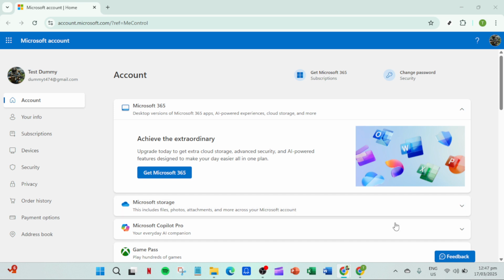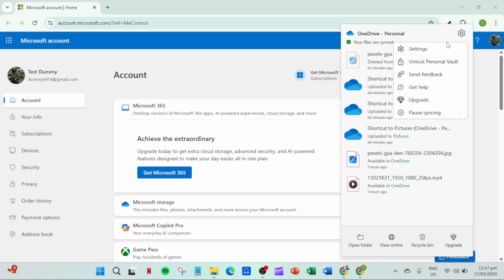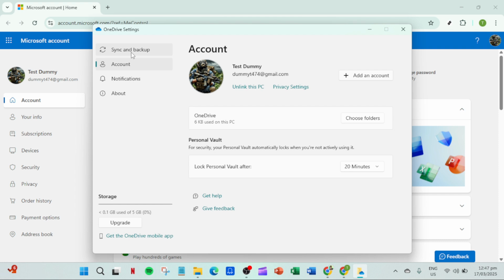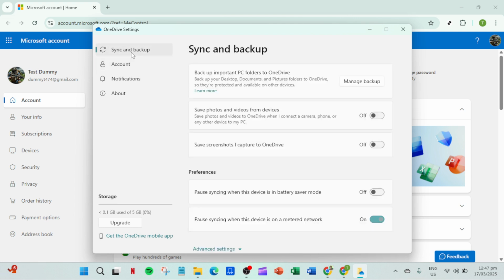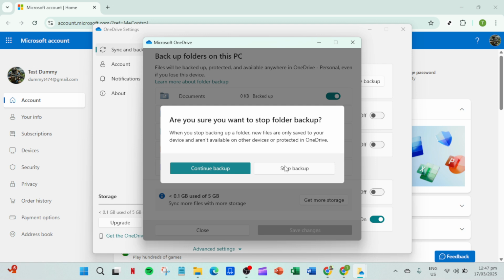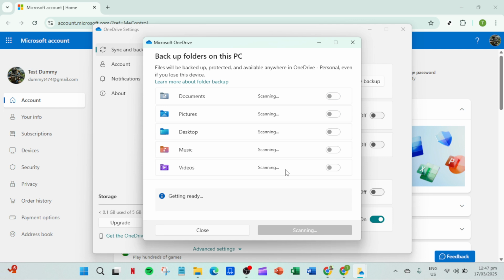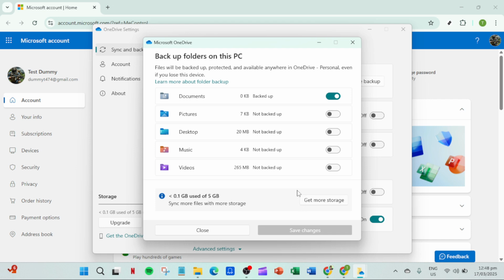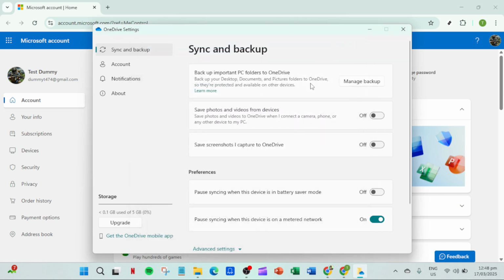How to Disable Onedrive Backup in Windows 10 [2025 Full Guide]